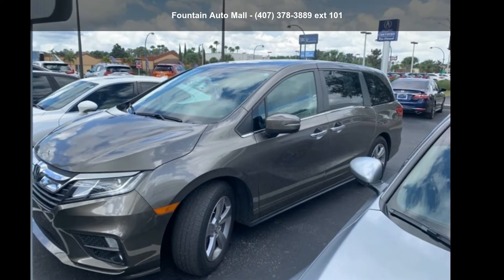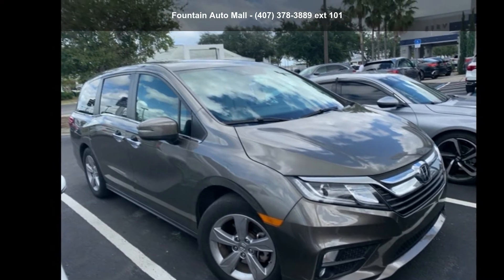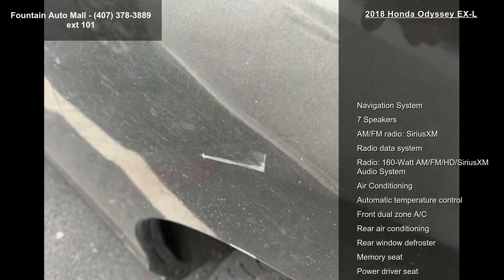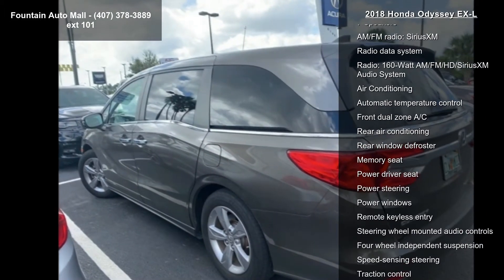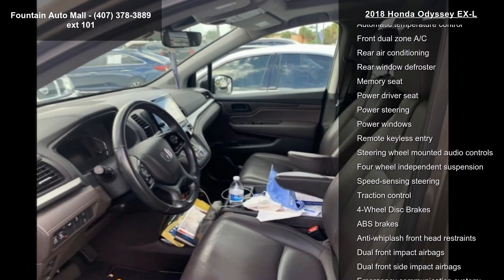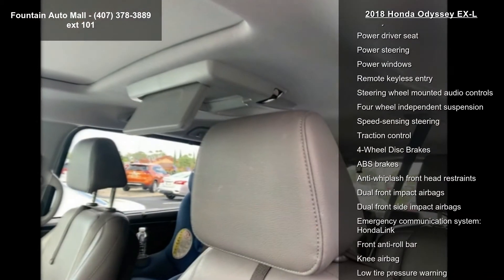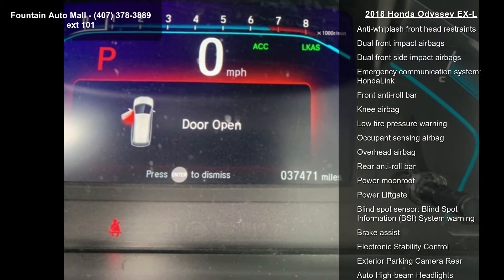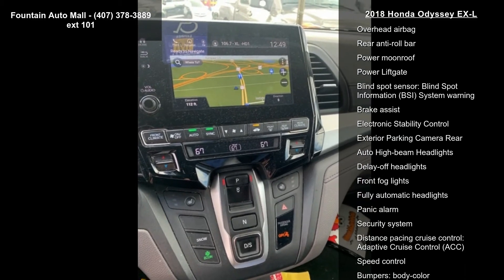2018 Honda Odyssey EX-L - Fountain Auto Mall - Orlando, F...